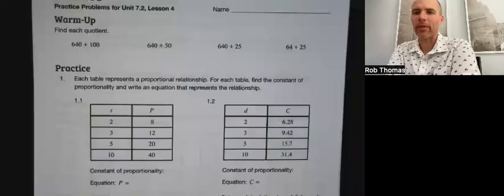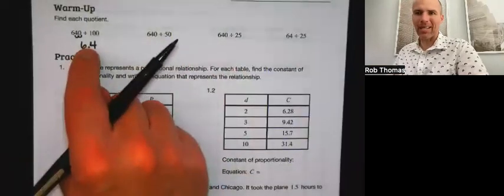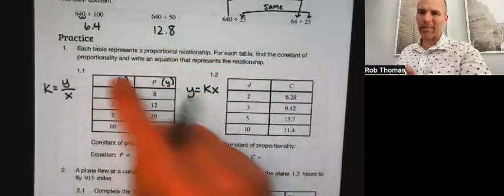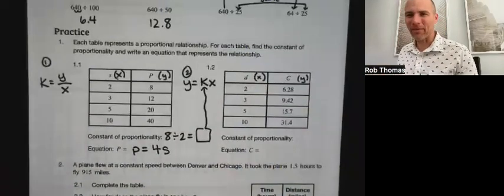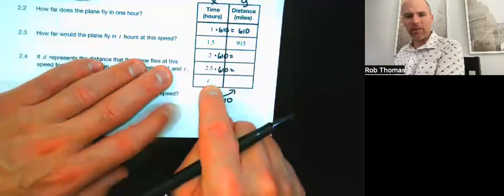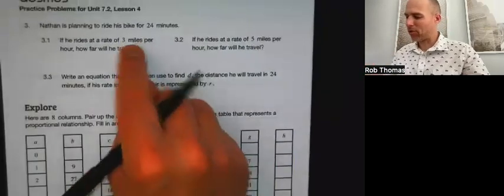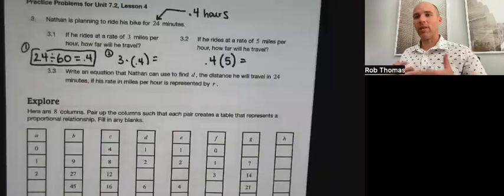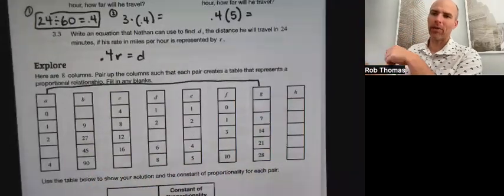Desmos Unit 2 Lesson 4 Practice